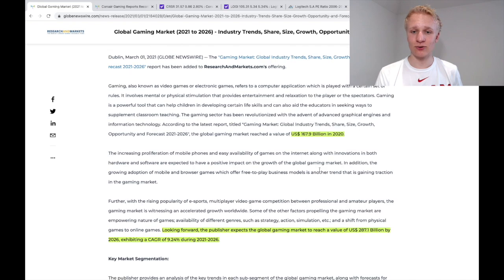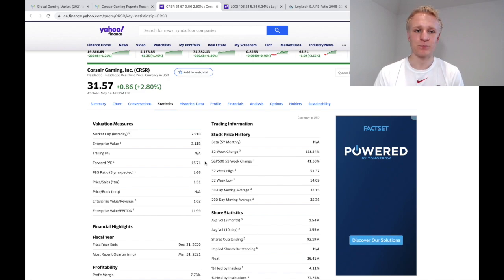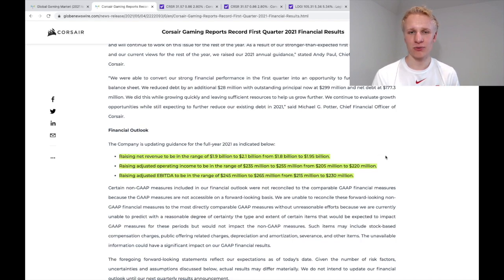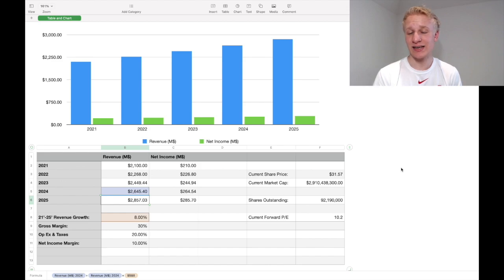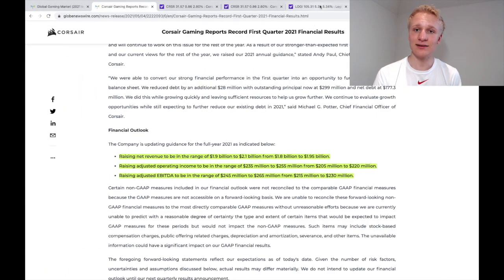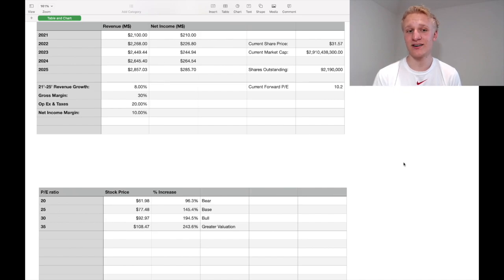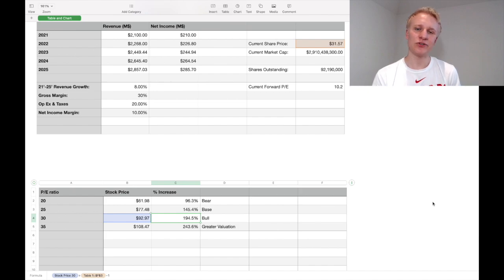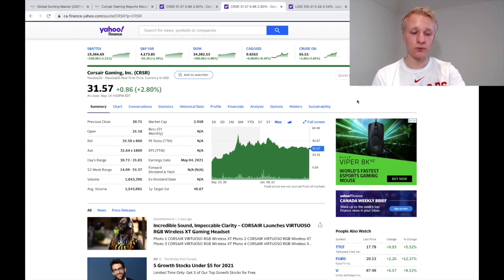The OPPORTUNITY With Corsair Stock is MASSIVE!!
Today we go through a Corsair (CRSR), a widely popular gaming company that recently became public.

If you are new here, welcome!! I appreciate any feedback in regards to the video as my goal is to create the best content possible for you guys.

 Time Stamps:
00:00 - Overview
00:25 - Total Addressable Market
02:10 - The Valuation
03:49 - Profitability
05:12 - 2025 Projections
07:19 - Logitech Valuation Comparison
11:00 - My Thoughts
12:09 - Thanks!!